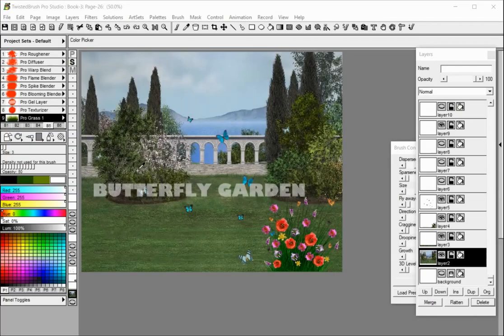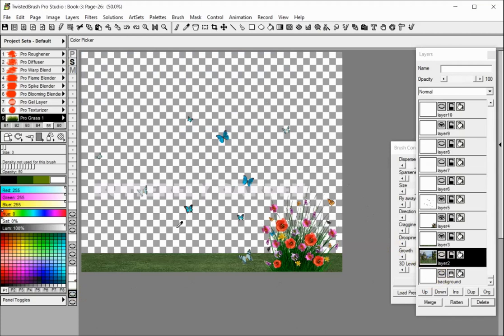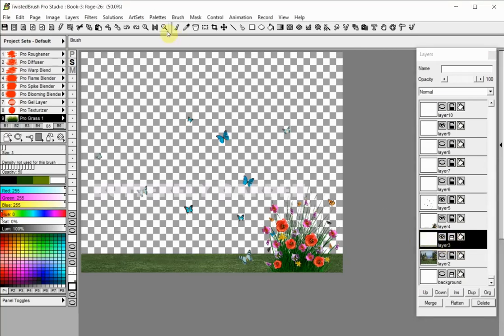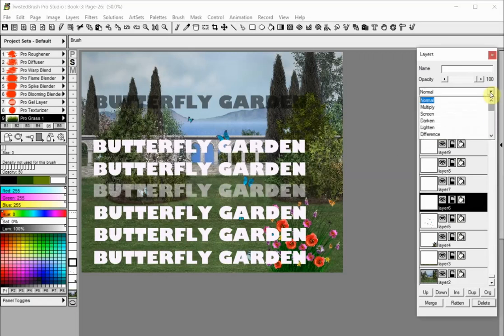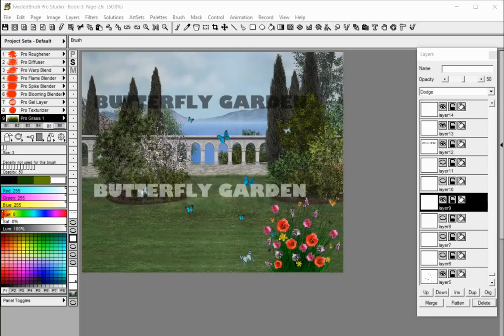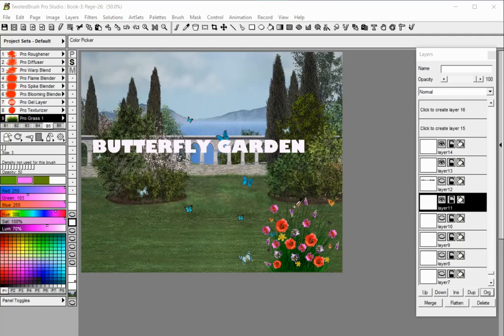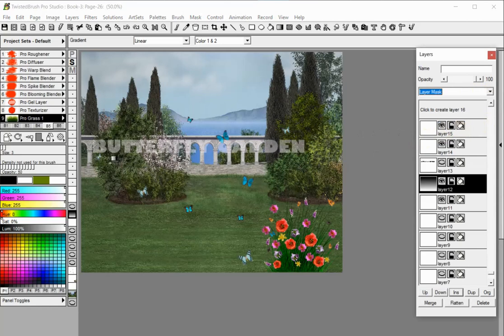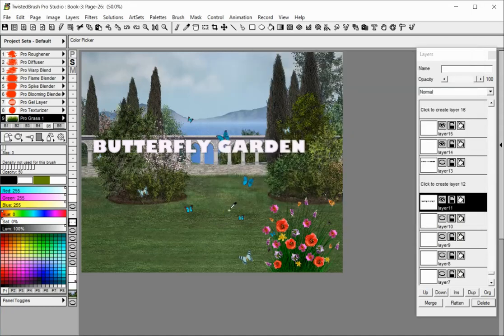TwistedBrush Tutorials: Layers - Part 2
Learn more about the layers in TwistedBrush Pro Studio and how to work with them.

In Part 1 you will find information about the layer organization, the Layers Panel, the Layers Mini Bar and the Layers Menu.

In Part 2 you will learn more about working with  the layer transparency, layer locks, layer mix modes, layer transformations, layer masks and the Alpha Filter.